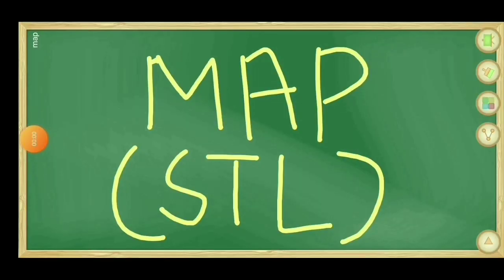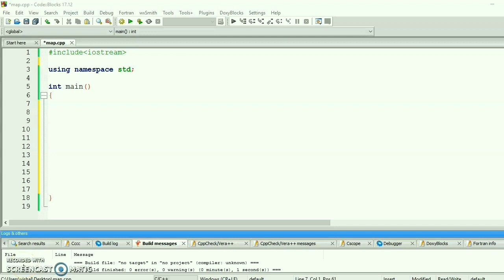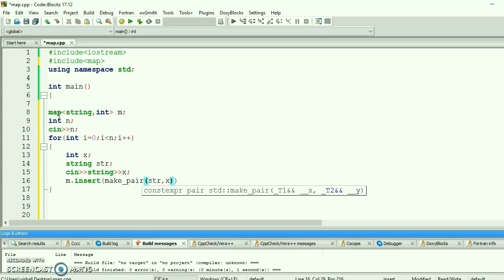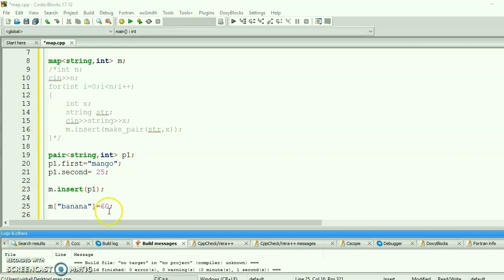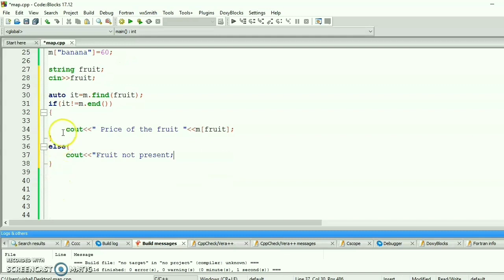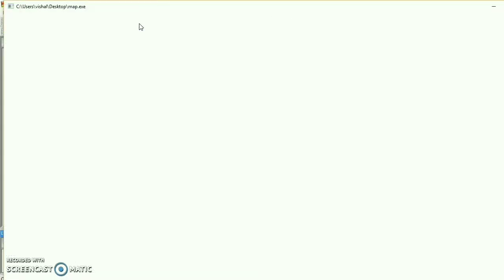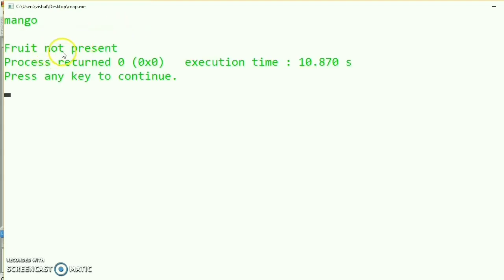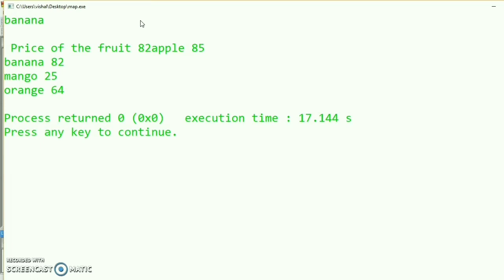Map Introduction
In this video we will discuss about very important STL container i.e. called MAP . With theory and example.

IMPORTANT POINTS REGARDING MAP CONTAINER

1. Map is an associative container that store elements in key value combination
   where key should be unique, otherwise it overrides the previous value.
2. It is implement using Self-Balance Binary Search Tree (AVL/Red Black Tree) .
3. It store key value pair in sorted order on the basis of key (assending/decending).
4. Map is generally used in Dictionay type problems.